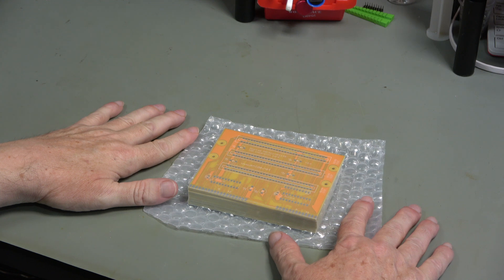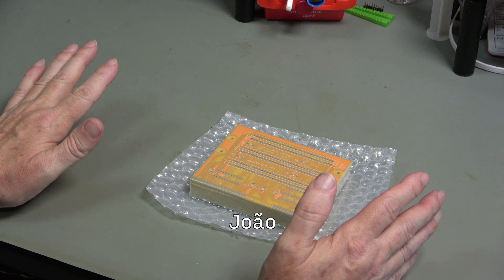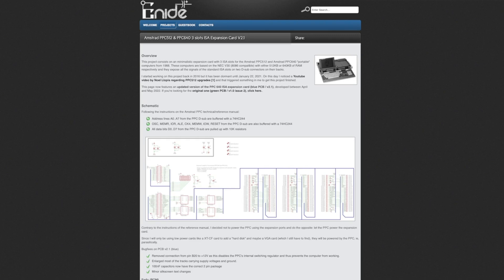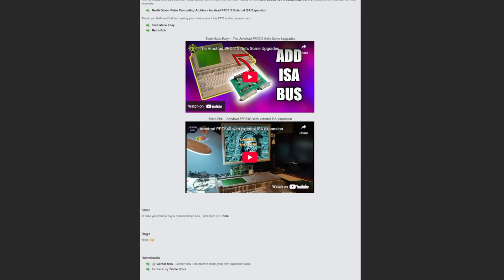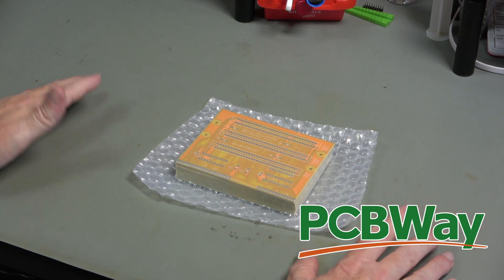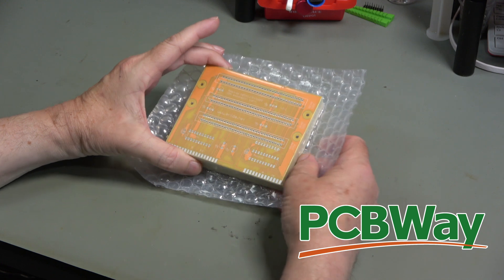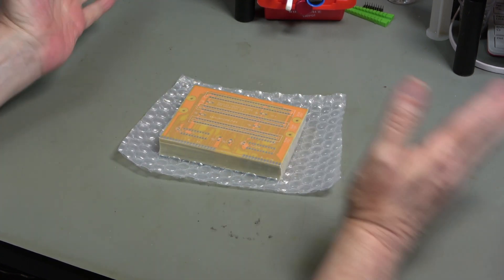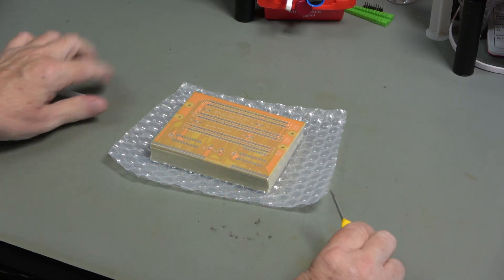Episode 91: Amstrad PPC640 ISA Expansion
Today we're building an ISA bus expansion for the Amstrad PPC640 XT clone.
The PPC is a kind of scrunched up version of Amstrad's desktop PCs, squished into a "portable" form factor. But in the process of doing that, the machine lost its card slots. And so it's very limited in expansion possibilities (sound cards, hard drives, network cards etc)
But fortunately, the expansion port on the back of the machine gives us everything we need for an ISA bus. And although Amstrad never made one themselves, there are designs available for a 3 slot ISA expansion.
And we're gonna build one...

My ebay store

8-Bit Retro Refix:  / @8BitRetroReFix
Captain Commodore:  /  @CaptainCommodore
Retro4u: /  @Retro4u
Josip Retro Bits:  /  @JosipRetroBits

00:00 - Intro
03:14 - Let’s get Some PCBs
07:33 - Assembly
10:49 - Chip Fit
12:11 - Does It Fit?
13:39 - Power Tests
17:30 - POST Cards from the Edge (connector)